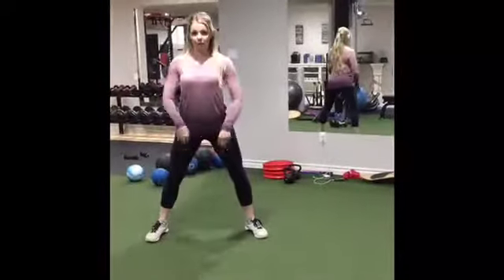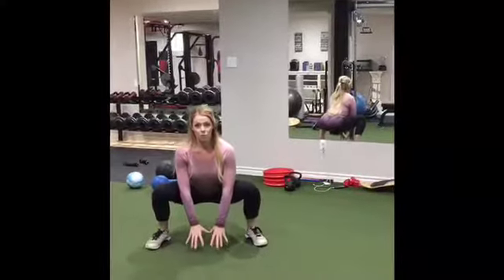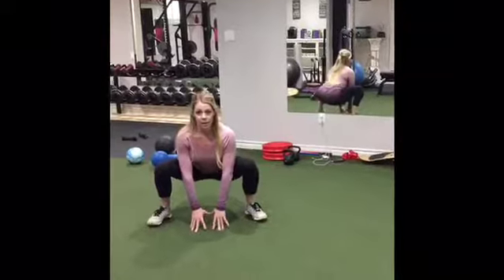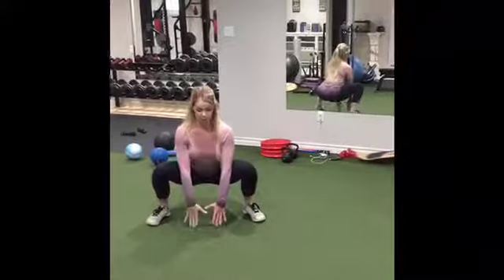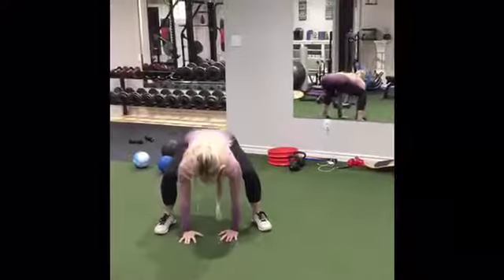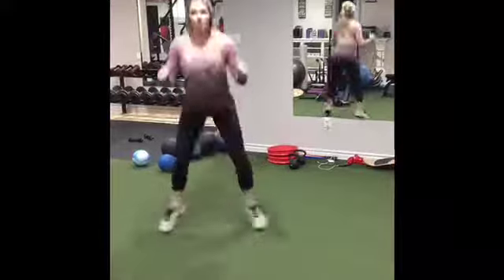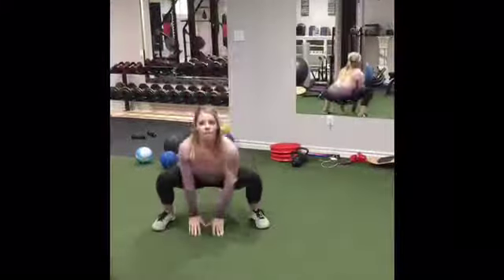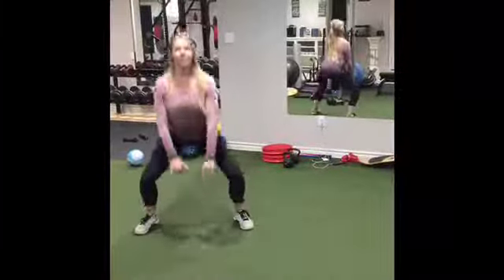Pop squat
Hi My name is Krista I am a physical conditioning coach out of the Niagara region in Canada. In this video I am demonstrating an exercise called, pop squats

Follow me in Instagram as I did a 100 days of fitness series and I offer lots of fitness tips and tricks!